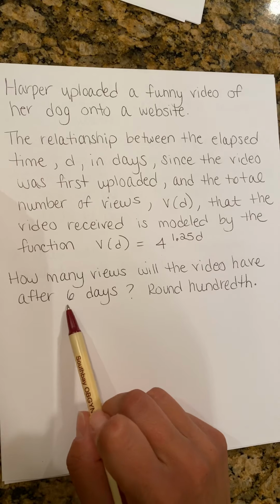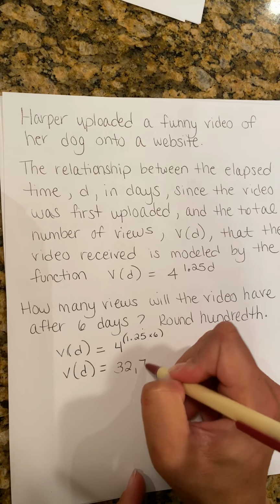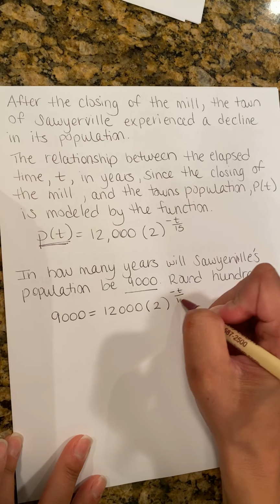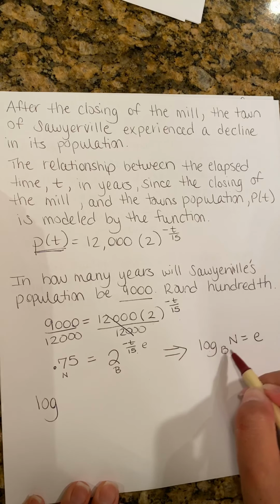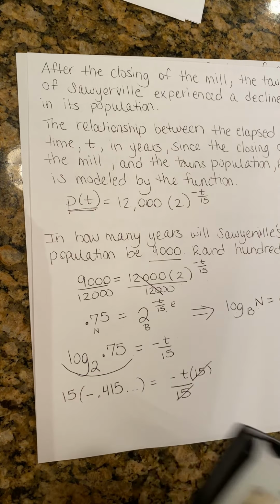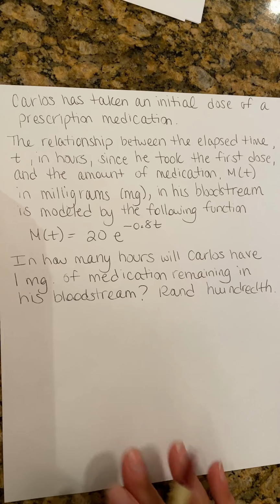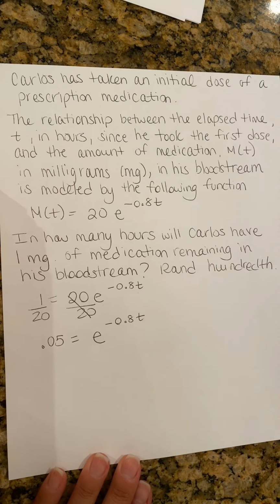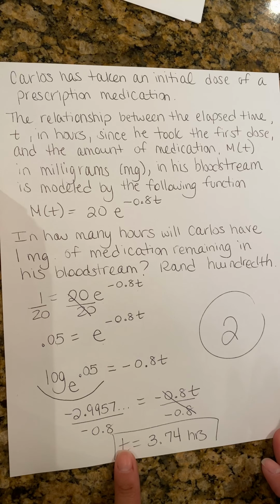Day 4 practice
Day 4 practice- solving exponential and log equations